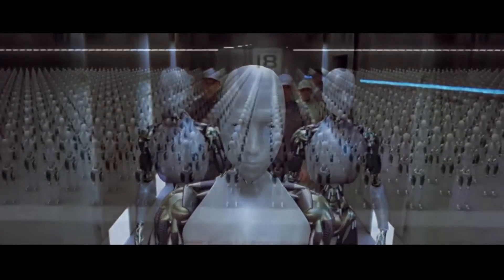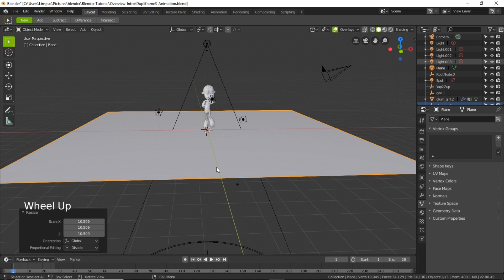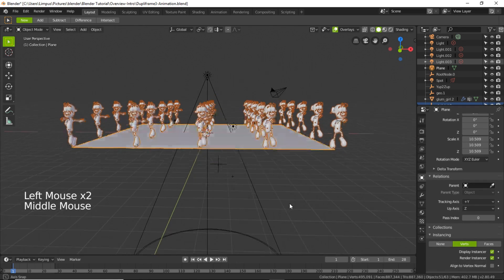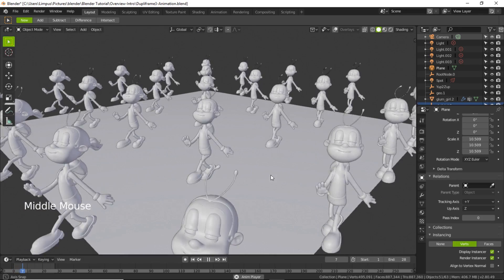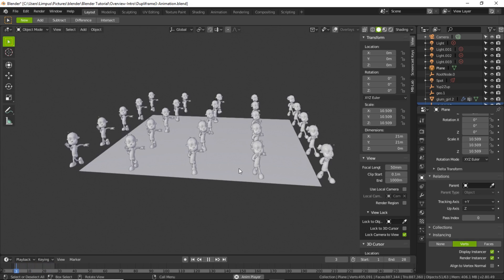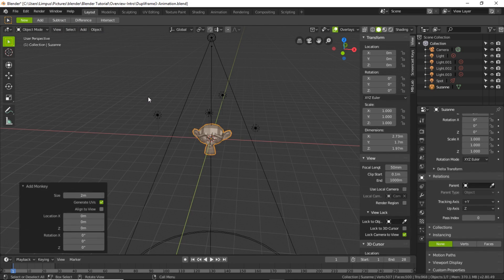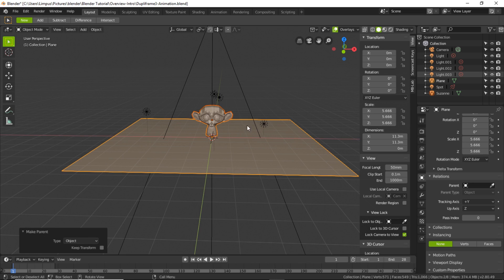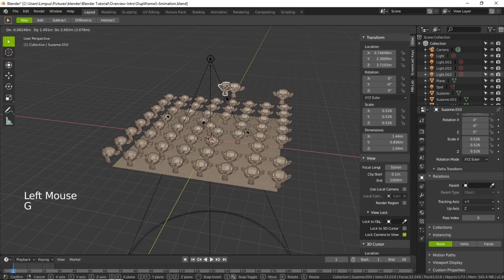Hundreds of animated character duplicated within minute using Blender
I have used "dupliverts " of Blender to duplicate these animated character. Its often over looked but great feature of Blender. You can make like Army of soldiers, bunch of fruits , leaves etc.